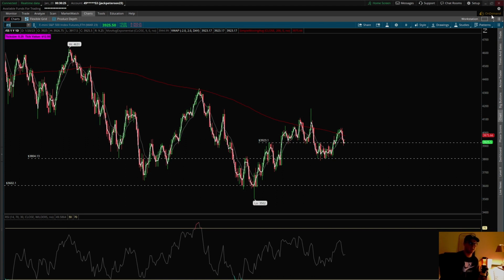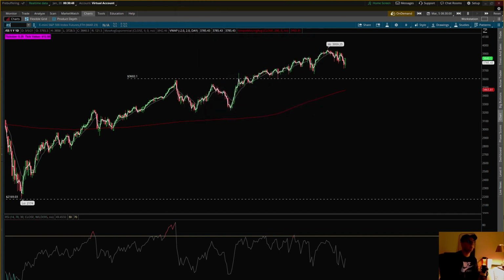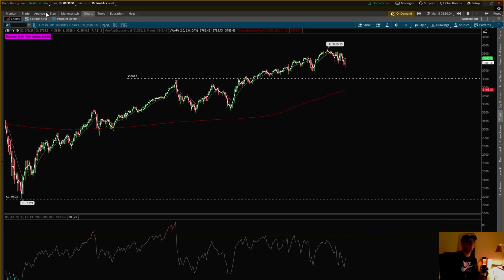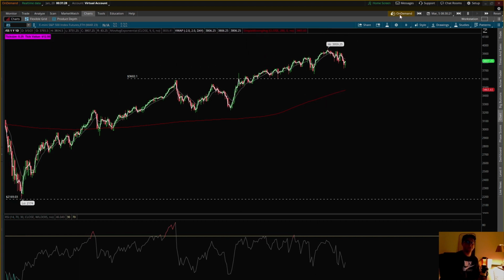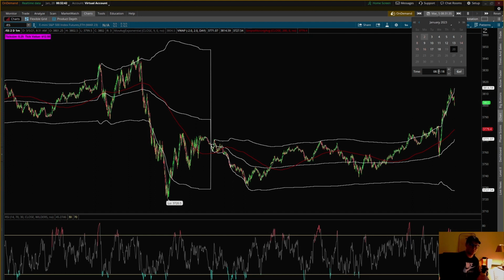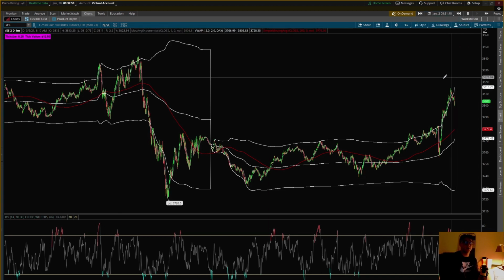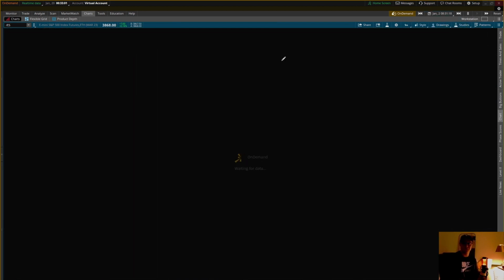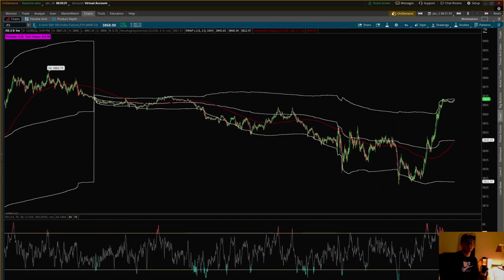How to Backtest in ThinkorSwim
In this video, you will learn how to backtest using the ThinkorSwim platform and the benefits of doing this on your given broker for trading.